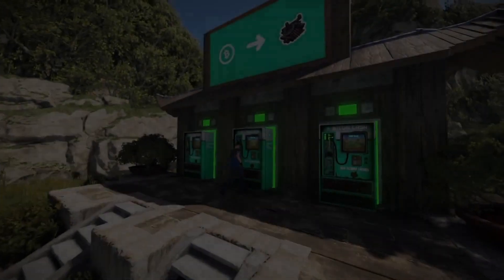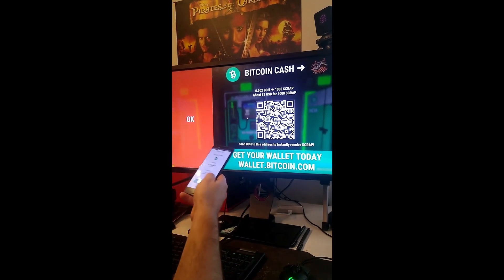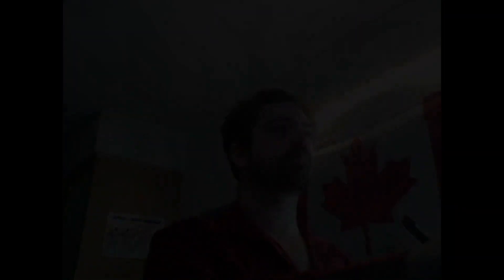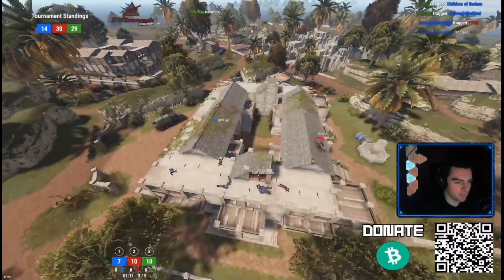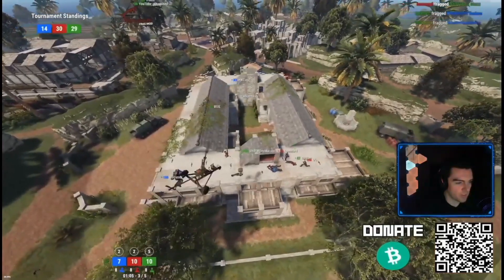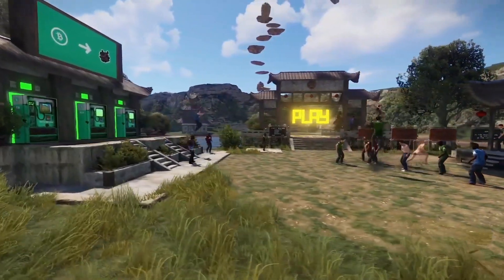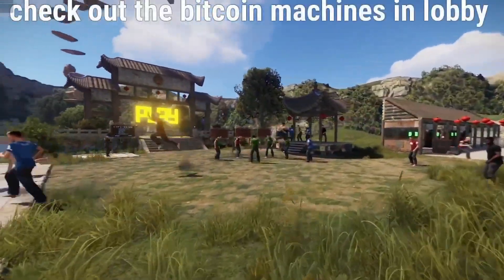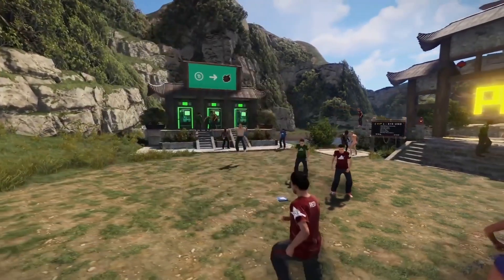CoinParty Project - Tommygun's Coin Slot - BCH payments on your Rust server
A virtual, interactable, 3D BCH coin slot for game server owners to accept BCH microtransactions within a 3D world. It's a server-side plugin for the game Rust enabling players to spend BCH in game.

CoinParty is a week long global crypto hackathon focused on building the future of finance on top of Bitcoin Cash.